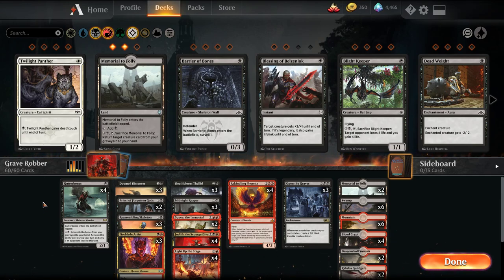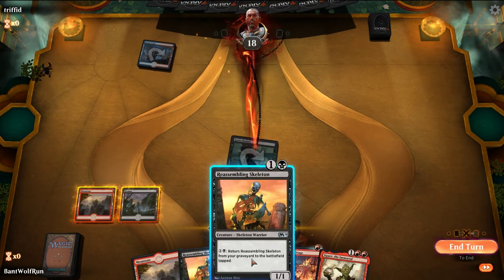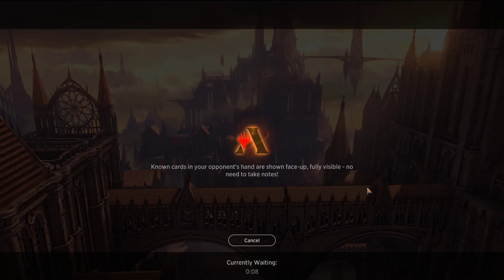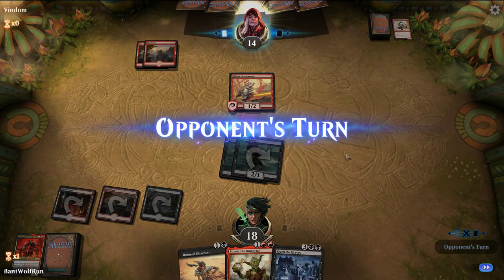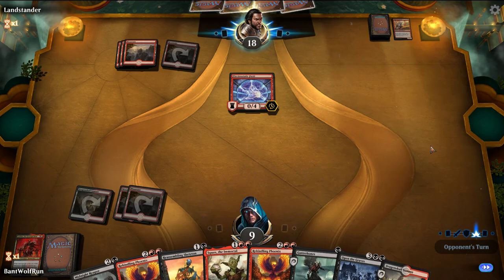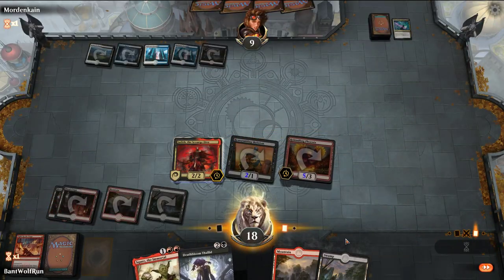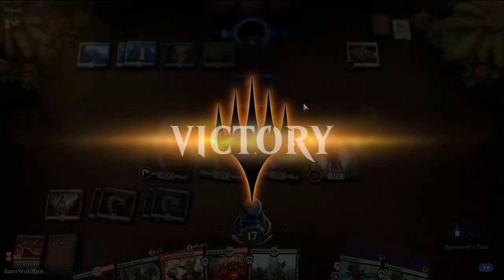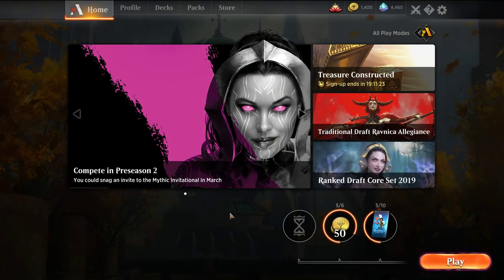Rakdos Open the Graves - MTG Arena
Back with another fun one, this time building around the Enchantment "Open the Graves" which looks to have our creatures die. This plays similar to an artistocrats style list, and has a plethora of reoccurable creatures to grind out value.

This is the best way to help to keep the channel going.

4 Gutterbones (RNA) 76
6 Mountain (XLN) 273
2 Memorial to Folly (DAR) 242
3 Reassembling Skeleton (M19) 116
3 Open the Graves (M19) 112
4 Blood Crypt (RNA) 245
4 Rekindling Phoenix (RIX) 111
6 Swamp (XLN) 269
4 Light Up the Stage (RNA) 107
3 Doomed Dissenter (M19) 93
2 Priest of Forgotten Gods (RNA) 83
3 Deathbloom Thallid (DAR) 84
3 Midnight Reaper (GRN) 77
2 Dragonskull Summit (XLN) 252
2 Rakdos Guildgate (RNA) 255
4 Judith, the Scourge Diva (RNA) 185
3 Fireblade Artist (RNA) 172
2 Squee, the Immortal (DAR) 146